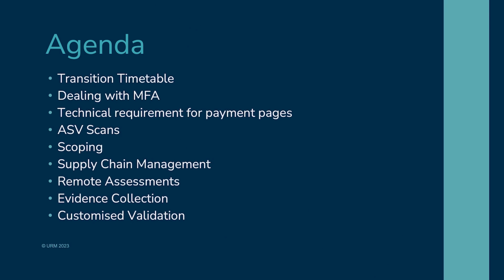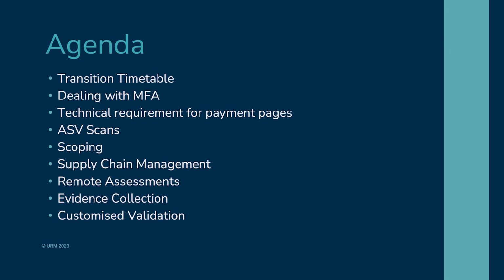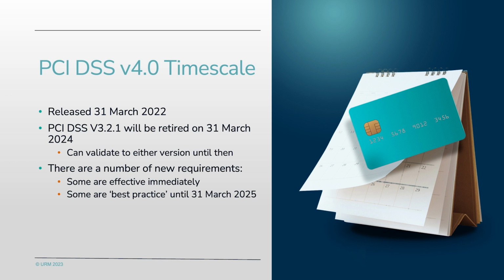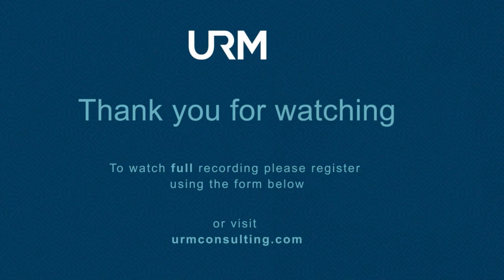Webinar - Are You Ready for PCI DSS v4.0? - INTRO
In this webinar, URM addresses the key changes including:
- eCommerce payment page scripts
- ASV scans

We also provide guidance on:
- Ensuring your scope is properly documented
- Ensuring you are ready for the new evidence collection processes
- Supply chain security and risk management
- How remote assessment activities could affect your reporting
- The customised validation approach

URM's webinar is equally applicable to organisations undertaking a self-assessment questionnaire (SAQ) or a QSA-led assessment.

This is only a short preview of our webinar. If you are interested in this topic, access the full recording free of charge by registering on the following page: